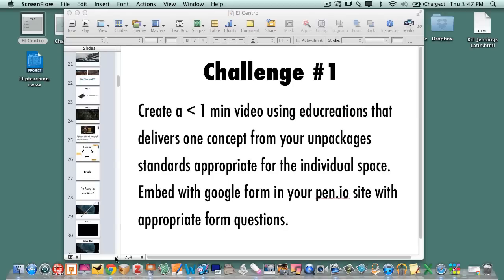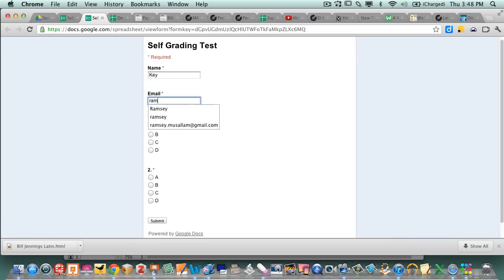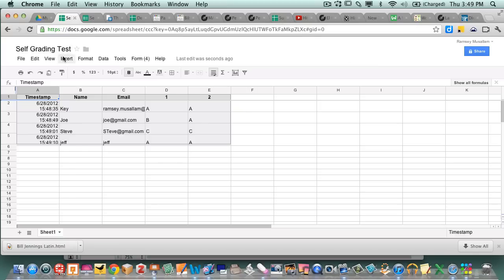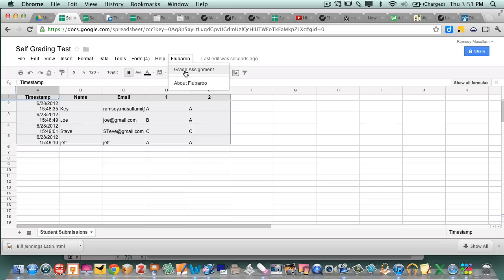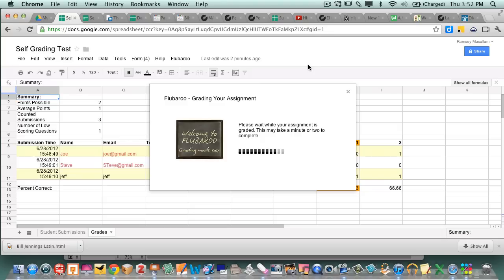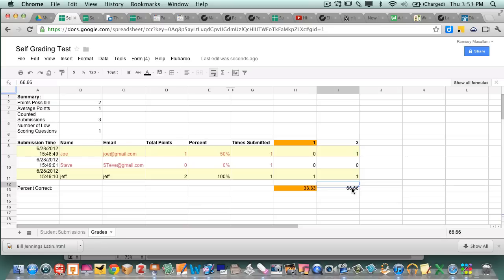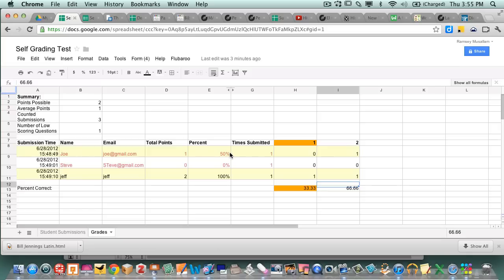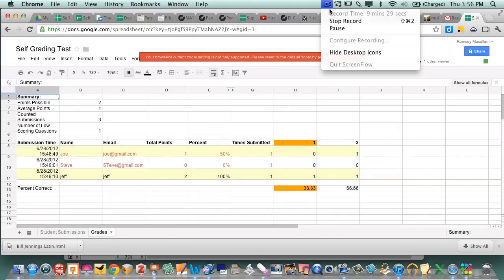Flubaroo Self Grading Form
Flubaroo